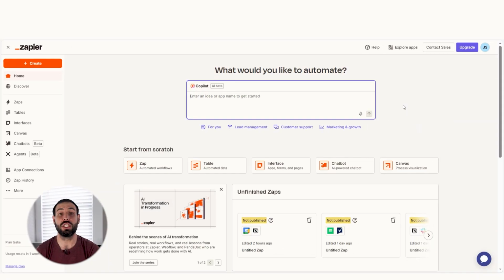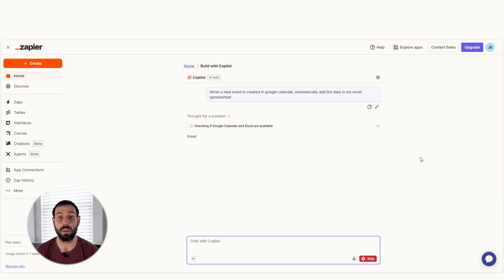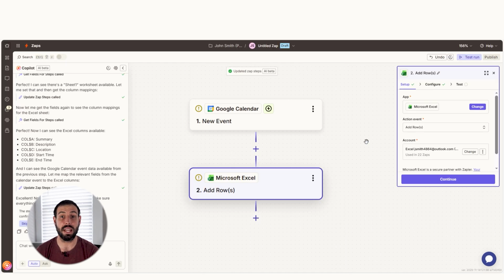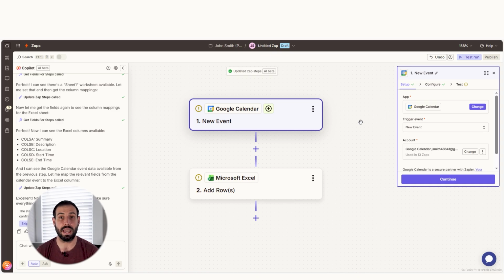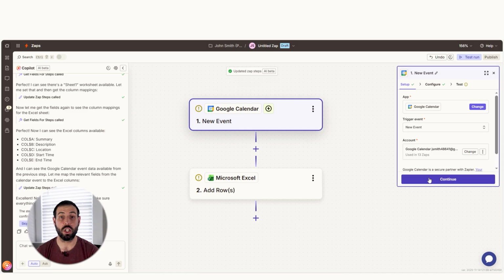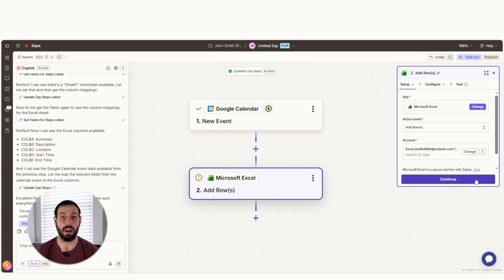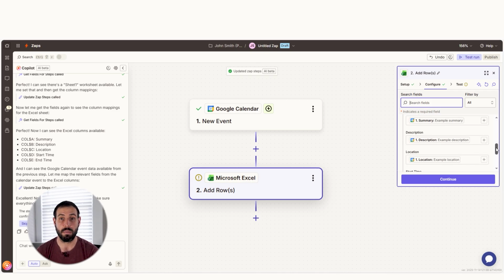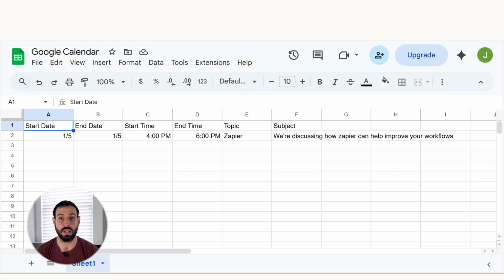How To Connect Google Calendar to Excel with Zapier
Stop manually logging your calendar data! Build your hands-free data logging workflow with Zapier.

Do you want to log your Google Calendar events into an Excel spreadsheet automatically? Stop wasting time on manual data entry and let Zapier handle your data logging! In this tutorial, host Taylor Bernstein shows you how to build a Zap to instantly record every new calendar event into a row in your Microsoft Excel spreadsheet.

You'll learn:
🤖 How to use Zapier's AI Copilot to describe your goal and build the entire workflow instantly.
📅 How to set Google Calendar as the trigger for a new event.
🔑 How to securely connect your Microsoft Account and your Google Account for seamless sync.
🔄 How Copilot automatically maps your calendar event details (date, summary, location) into the correct Excel columns.

This simple workflow runs hands-free, ensuring your meeting and time data is always up-to-date and ready for analysis without manual effort.